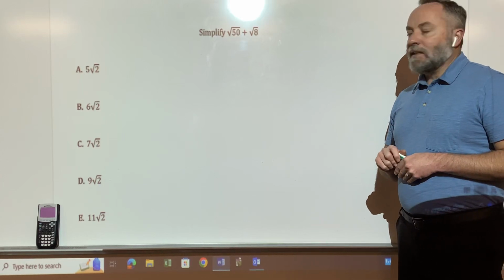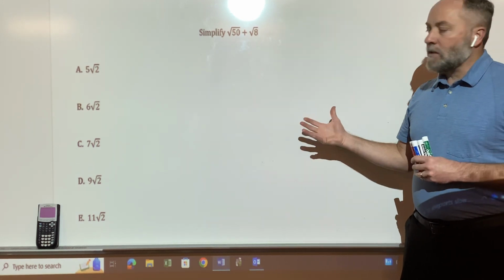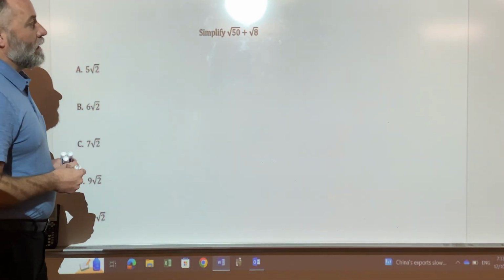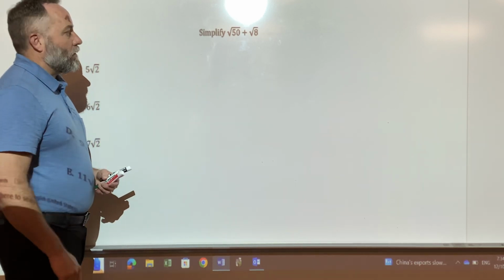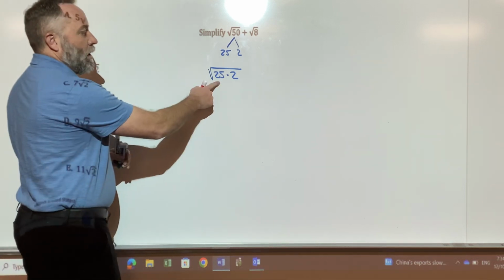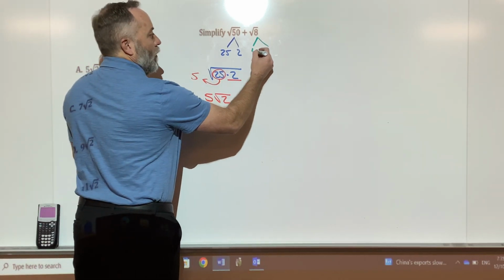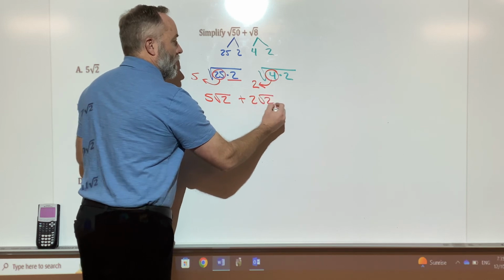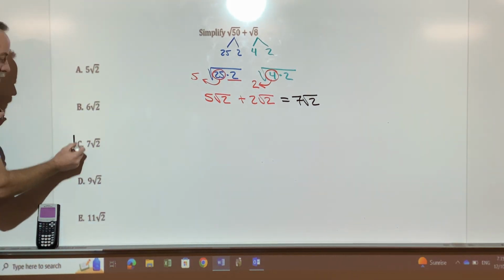ACT Math Practice! Adding and Simplifying a Radical Expression.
ACT Prep
ACT Math Question of the Day
ACT Practice
ACT Math
Simplifying a Radical Expression
Simplifying Radicals
Adding Radicals
Perfect Squares